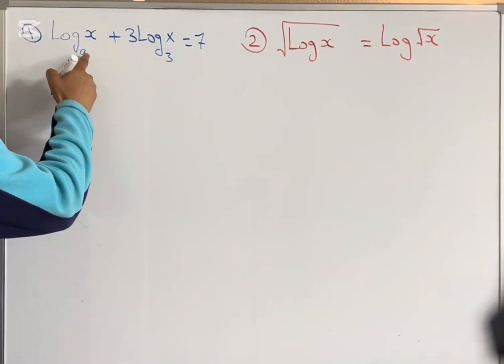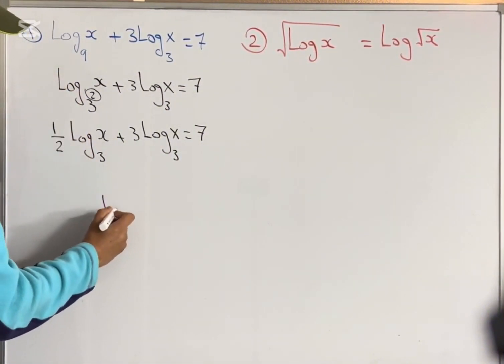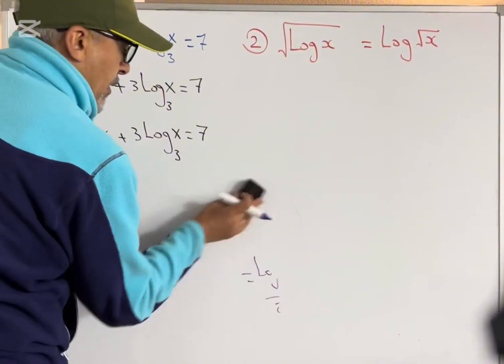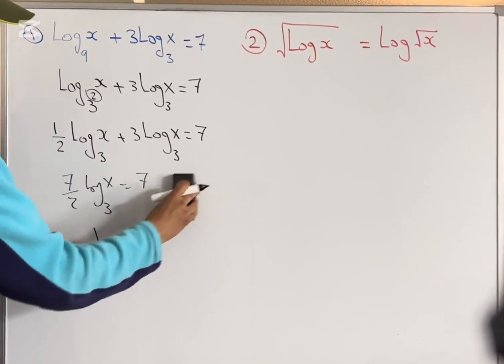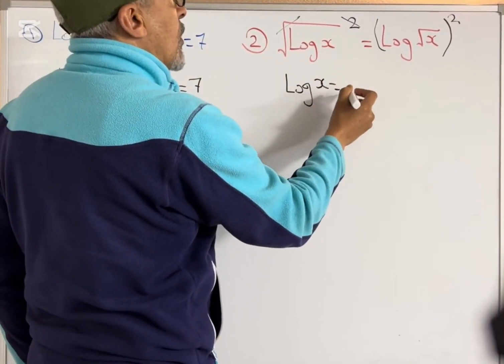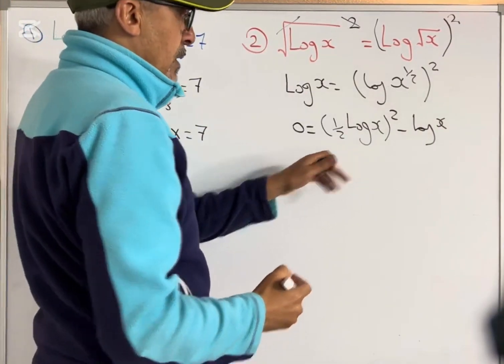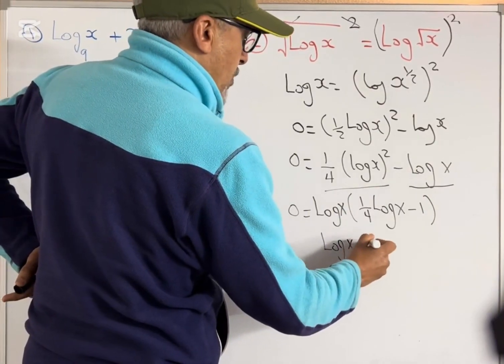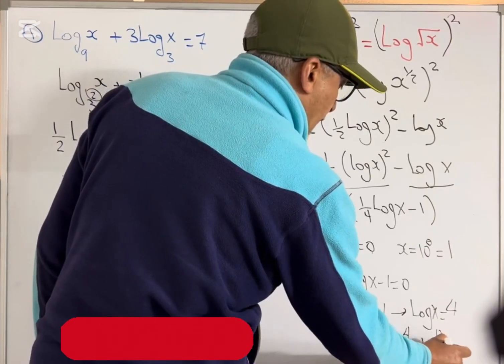Solving Hard Log Equations with Different Bases! 🔥📖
Struggling with logarithmic equations with different bases? 📚 In this video, I’ll show you how to solve complex log problems step by step! 💡🔥

🚀 Topics Covered:
✅ Changing the base formula
✅ Solving tricky logarithmic equations
✅ Step-by-step examples